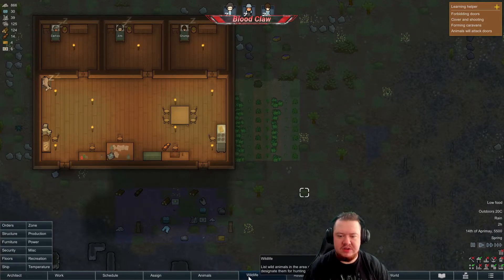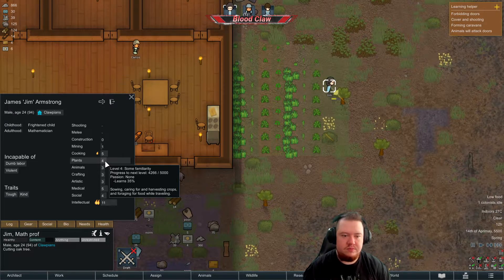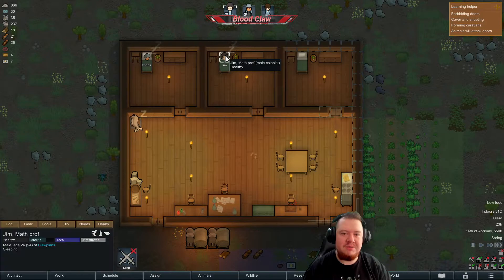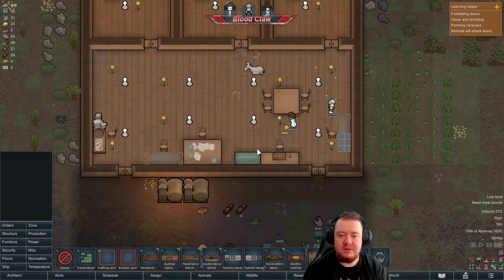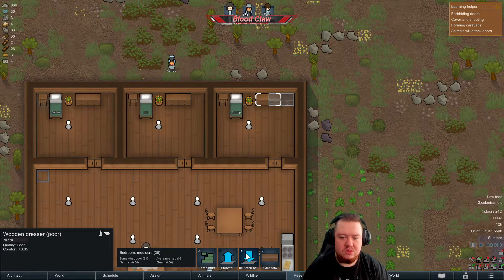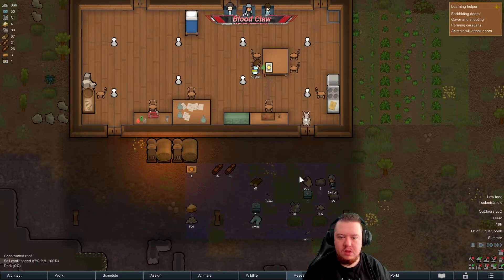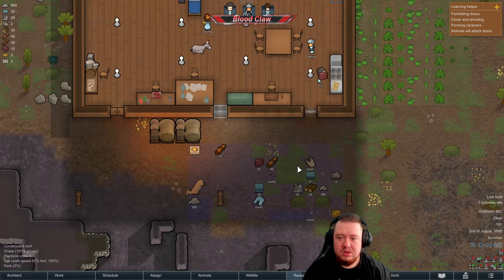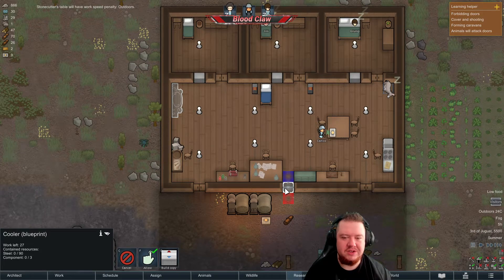Lets Play Rimworld - Part 3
Hay everyone i got a new game that i im in love with and wanted to bring to the channel

PC

Motherboard - MSI Z370 pro series
CPU - I7 8700 hex core
GPU - GTX1080
RAM - 16 GB
Liquid Cooling